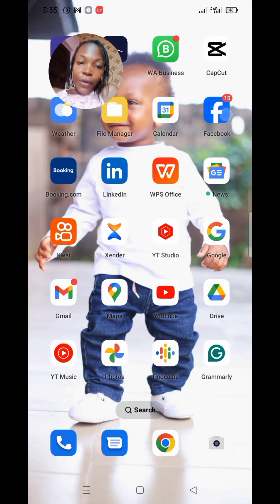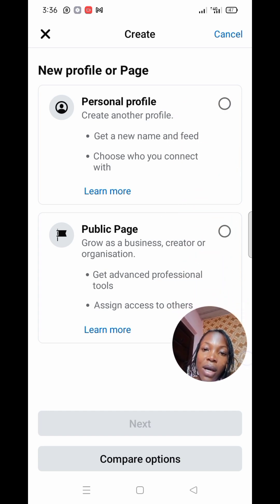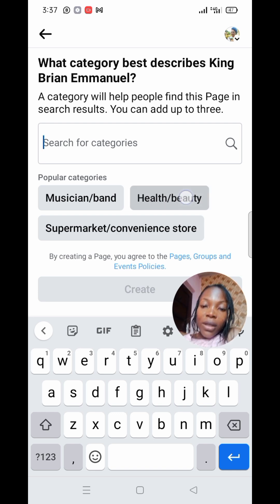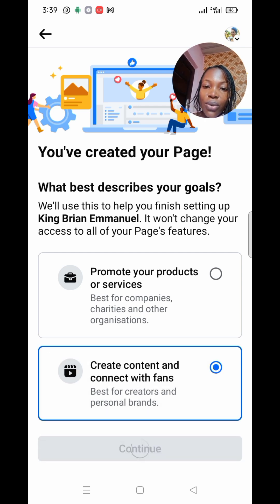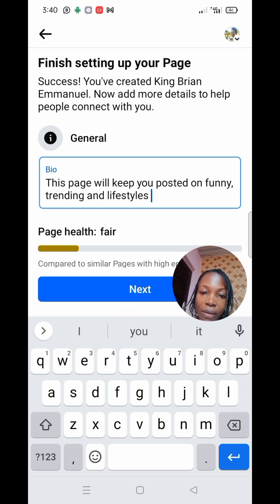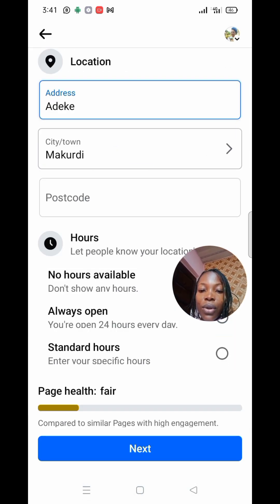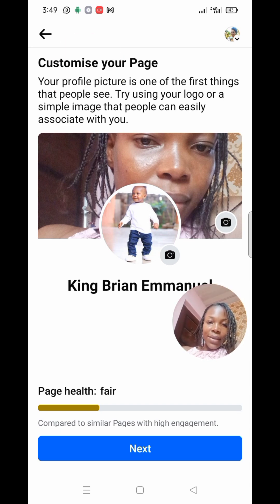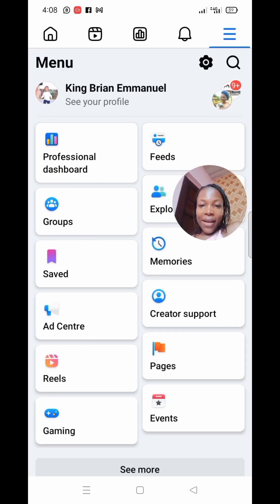How to create a monetizable Facebook page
Step by step guide on how to create a monetizable Facebook page from beginning to end.